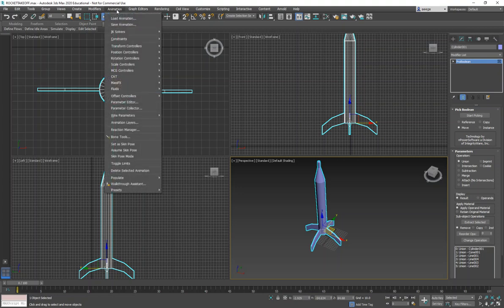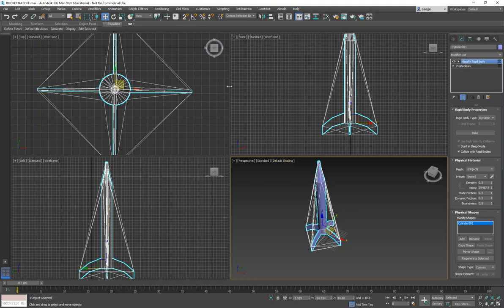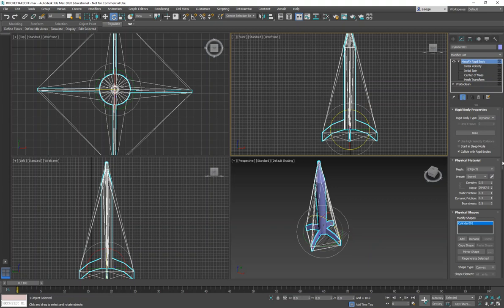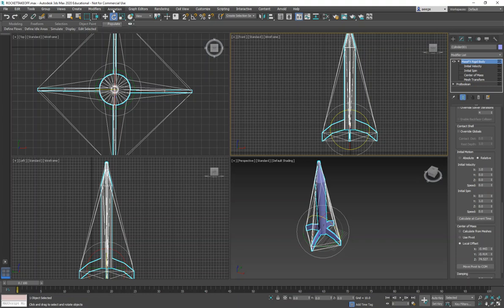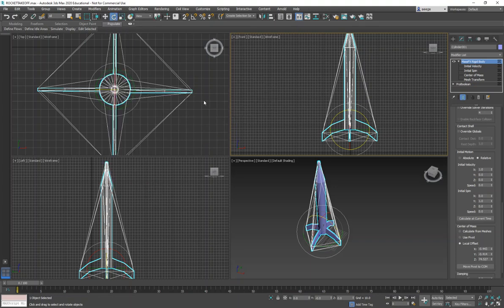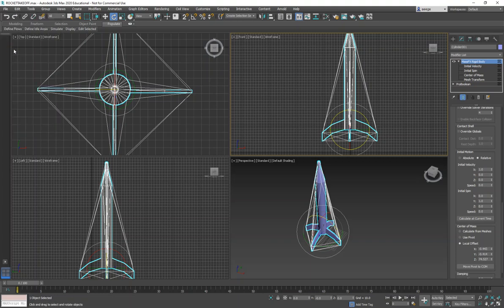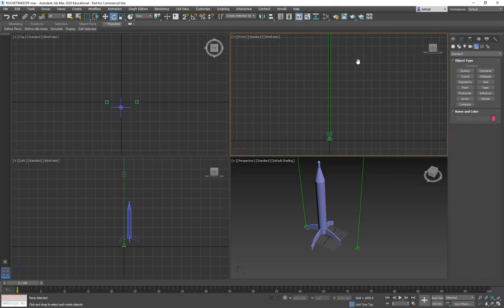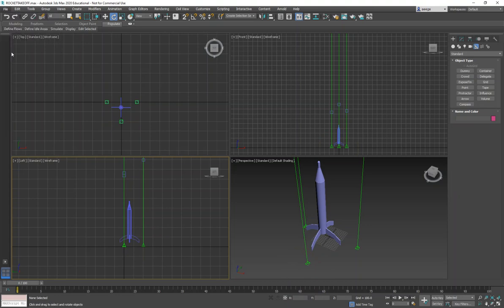TUTORIAL 3DSTUDIOMAX ROCKETMASSFX BY EGE